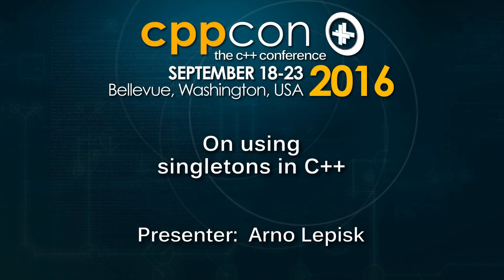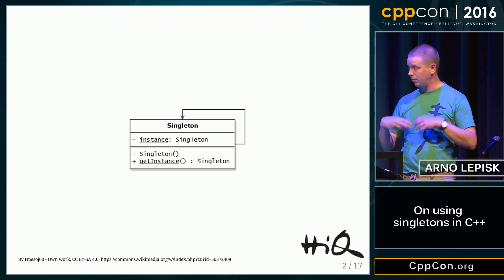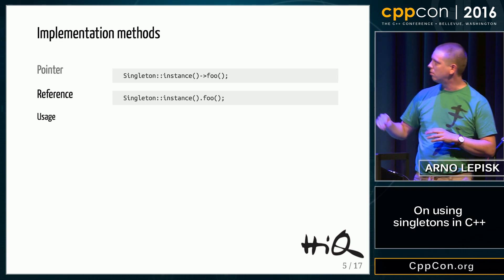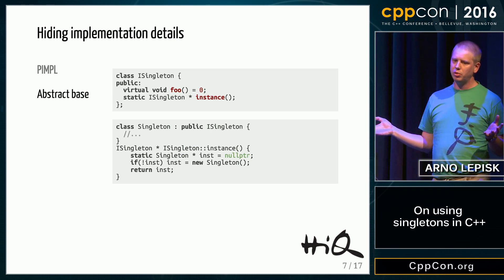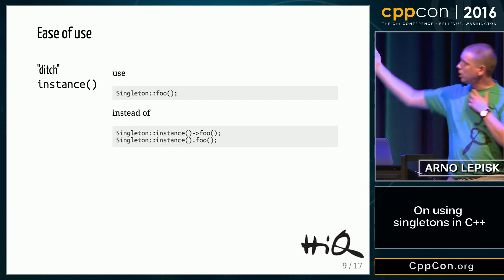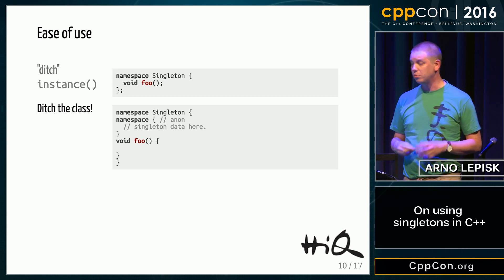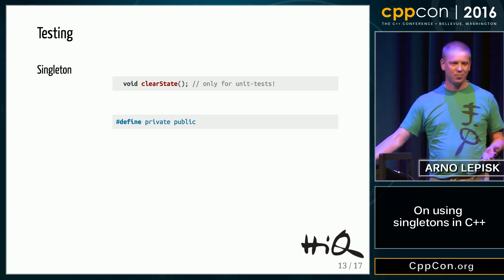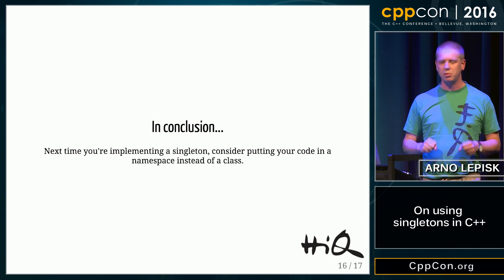CppCon 2016: Arno Lepisk “On using singletons in C++"